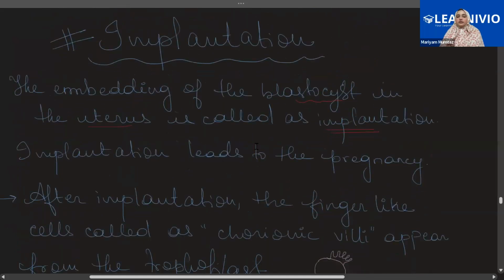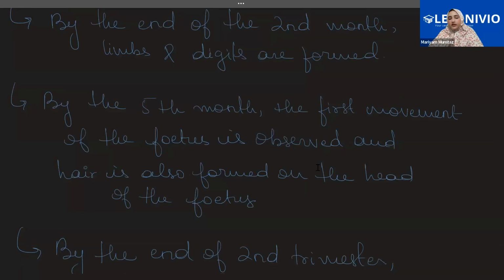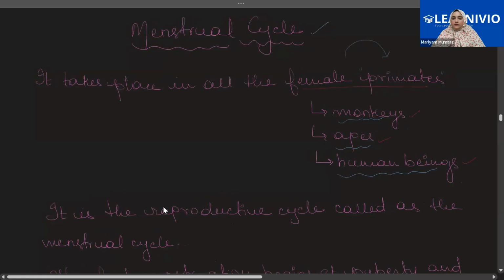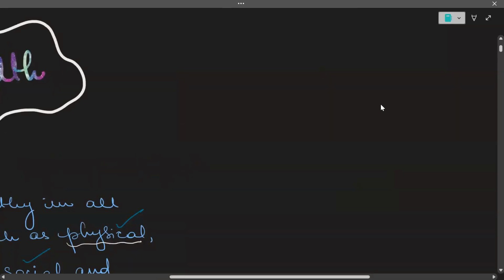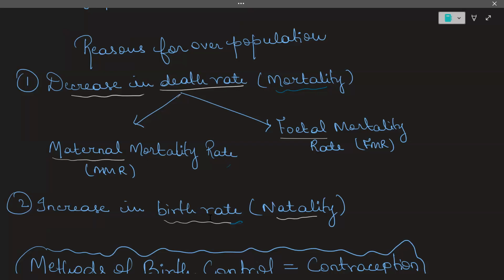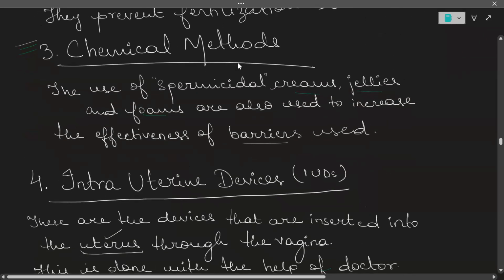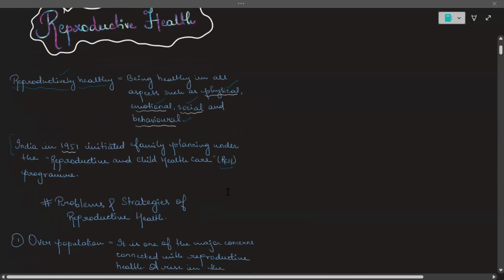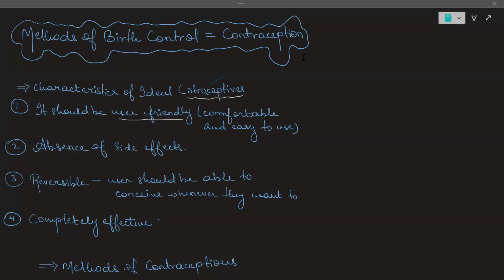Learnivio | Biology Lect 12th CBSE B1 30-11-2024